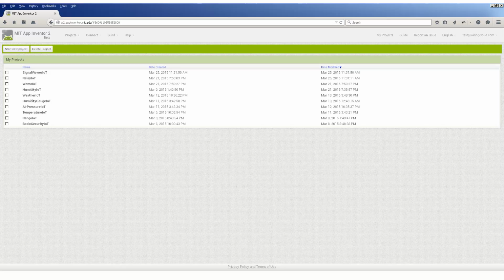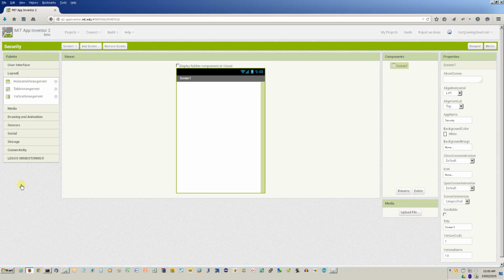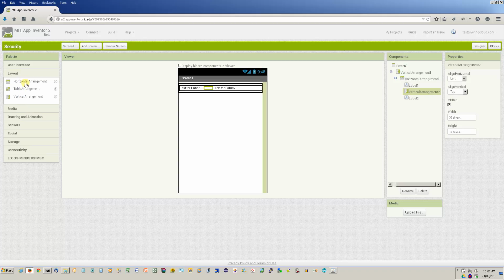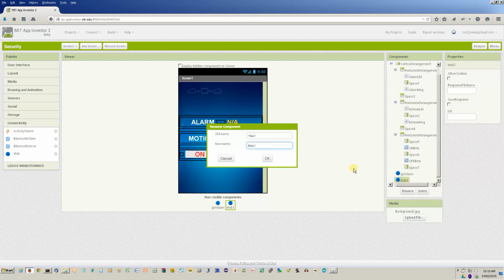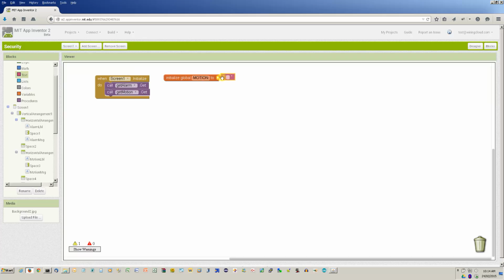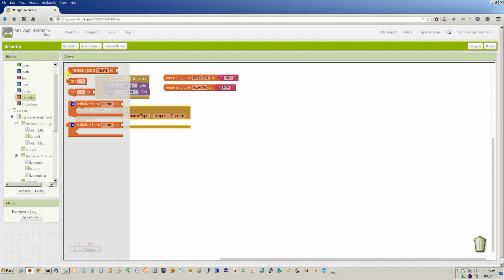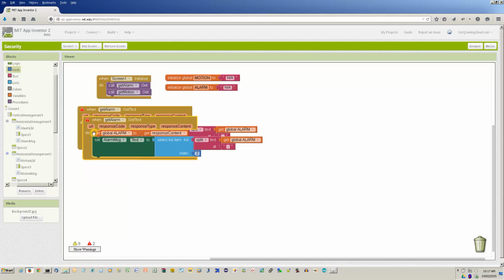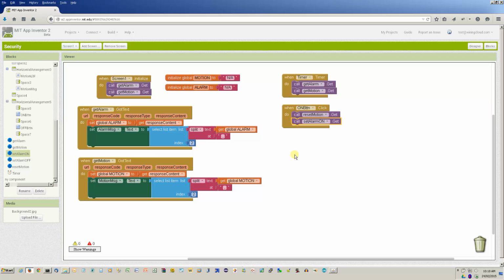IC2Cloud - Basic Alarm (IoT) - 3/5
This is part 3 of a presentation how to create a basic alarm system using the IC2Cloud platform.